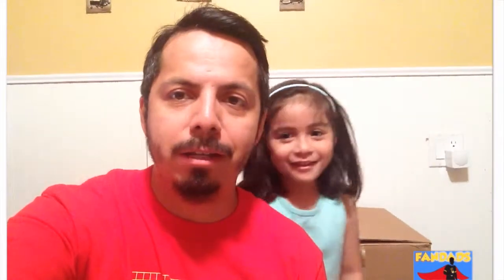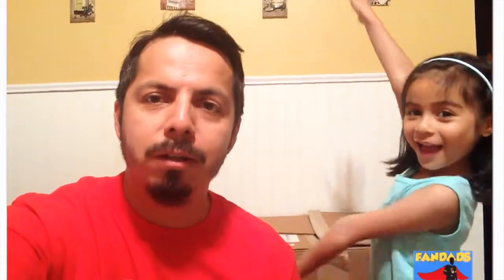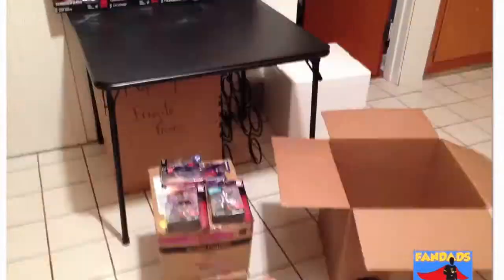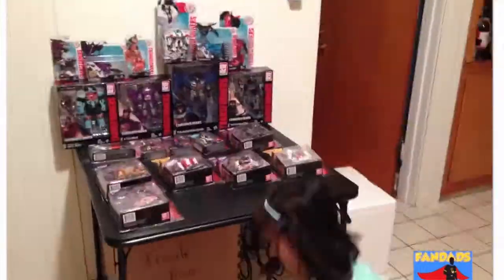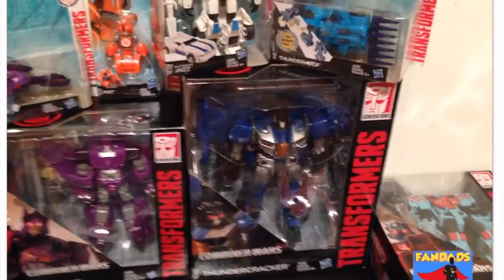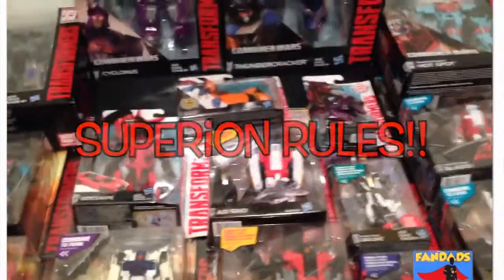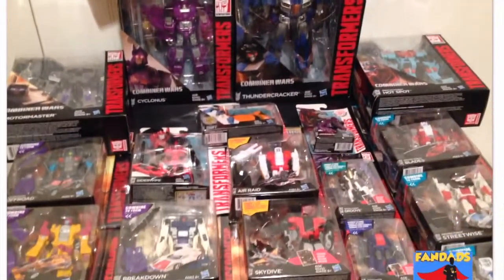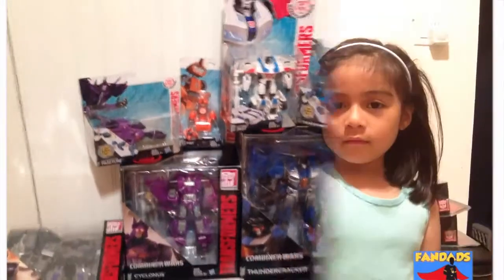Transformers Unboxing Catch-up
We have been a little behind in our Transformers Unboxing videos, so here is what has arrived in the past few months.

Visit Fandads.com to see our reviews and more pictures of these figures later this month.

to enter to win a Transformers Prize Pack along with other great giveaways from a group of Dad Bloggers.